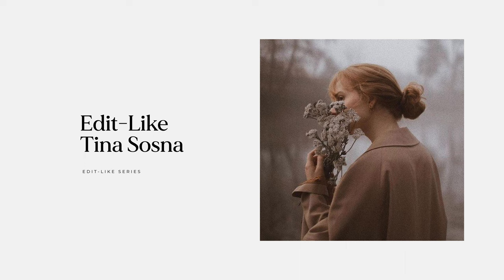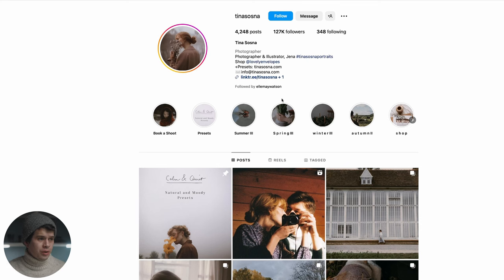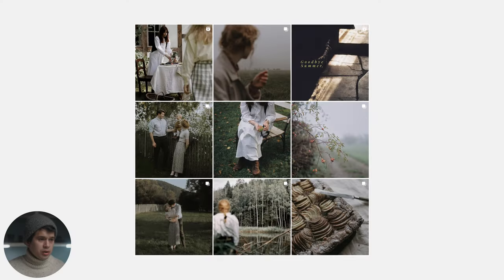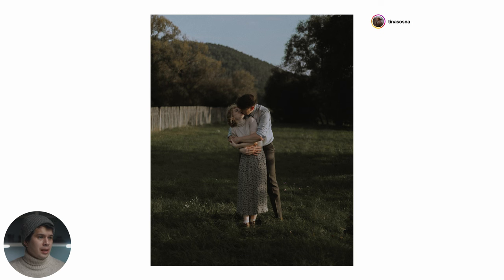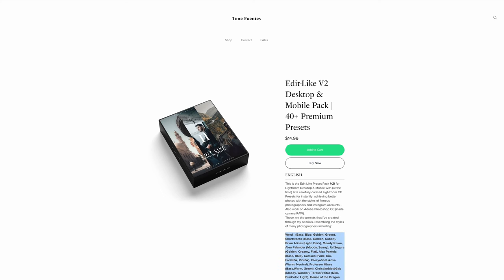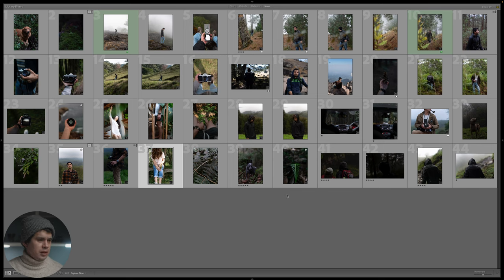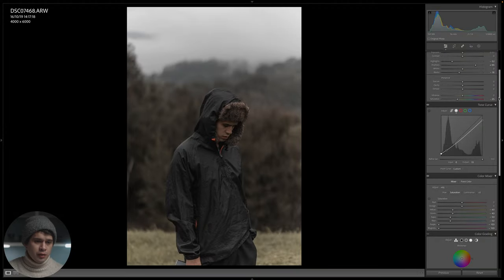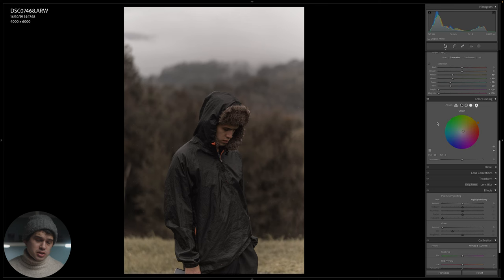How To Edit VINTAGE Photos Like TINA SOSNA | Lightroom Classic Tutorial Free Presets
In this Lightroom Classic tutorial we take a look at how to edit photos in the vintage style of Tina Sosna. A warm sepia color grade, sometimes more flat and others more contrasty. First we analyze the style and then create a base preset and apply it to different situations and create variants of it. Hope you like.

00:00 Introduction
00:38 Analysing the Style
04:15 Creating the Style
14:56 Creating the Variants